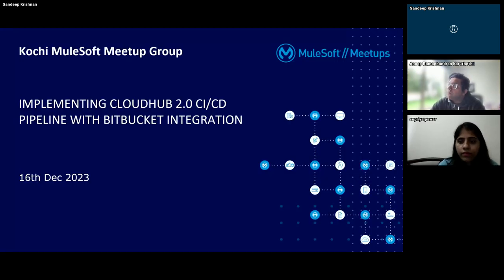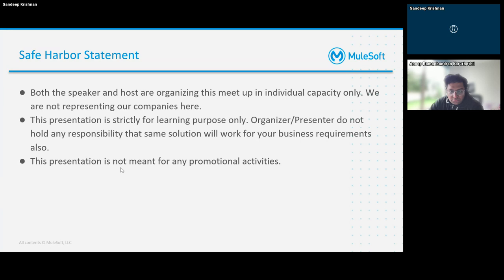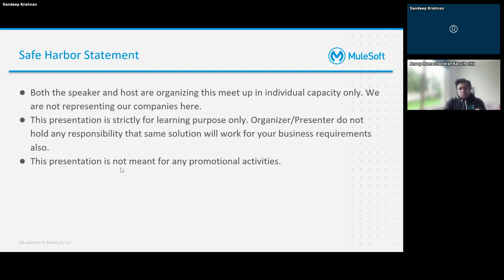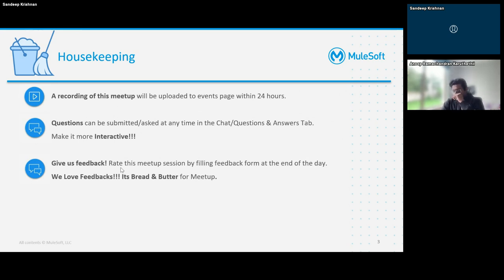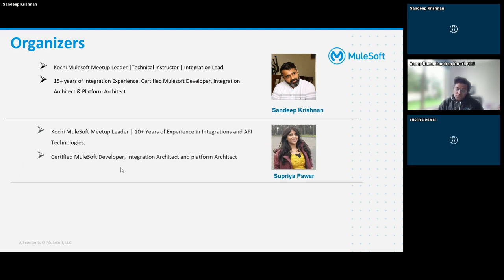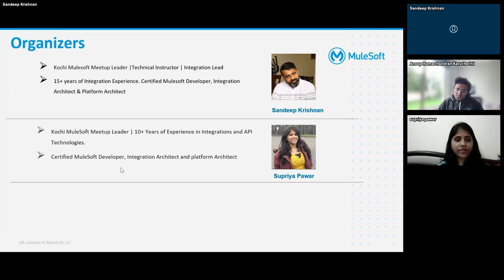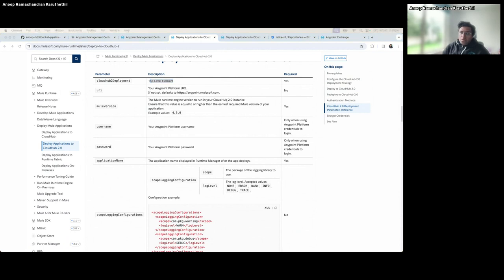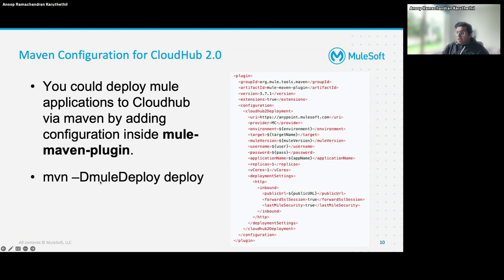Kochi Mulesoft Meetup # 16 - Implementing CloudHub 2.0 CI/CD Pipeline with Bitbucket Integration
IMPLEMENTING CLOUDHUB 2.0 CI/CD PIPELINE WITH BITBUCKET INTEGRATION